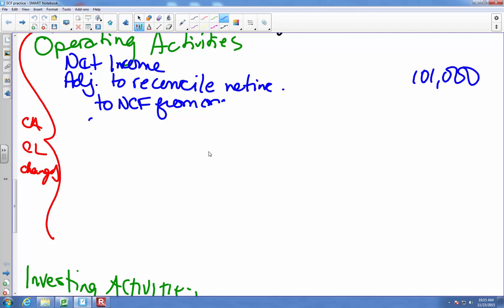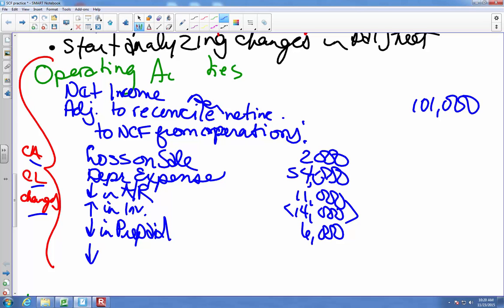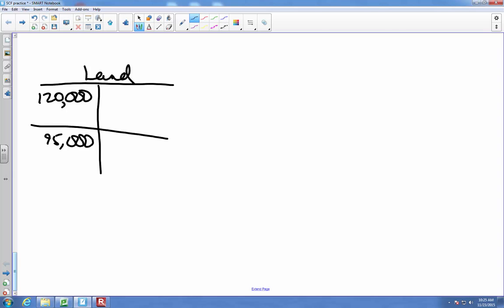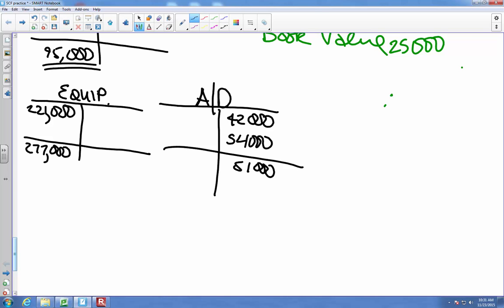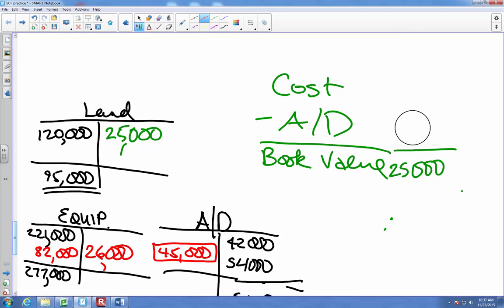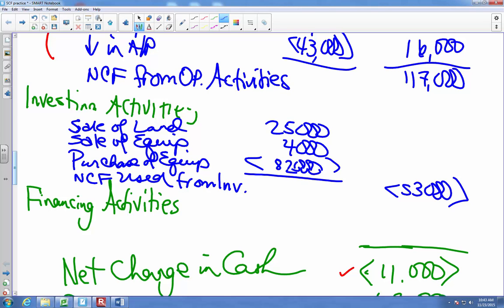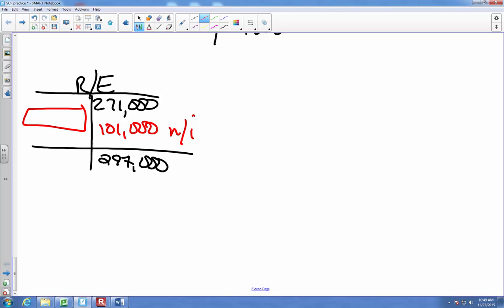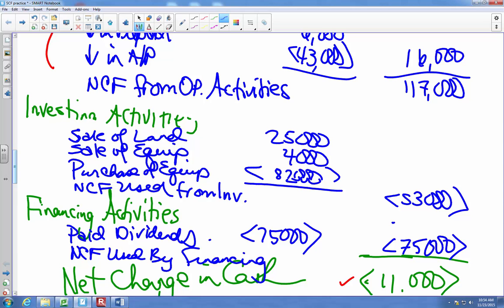C14 Day 3